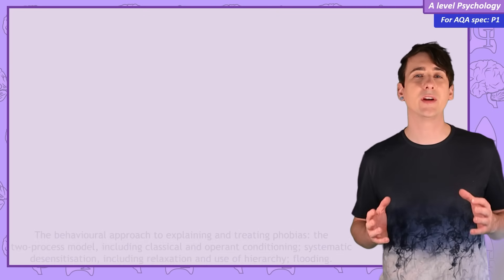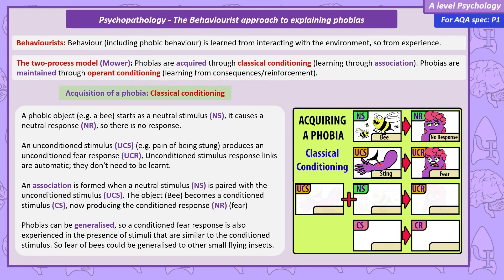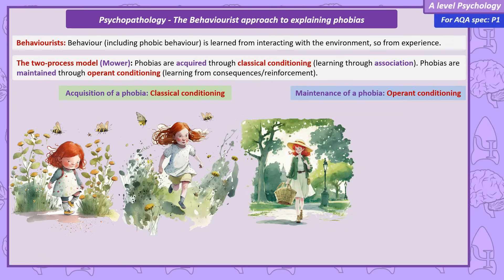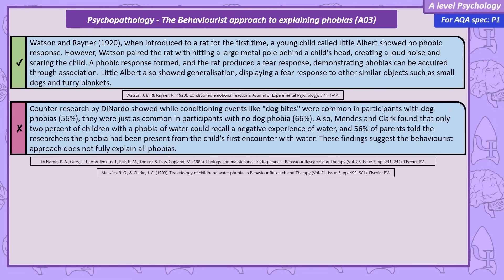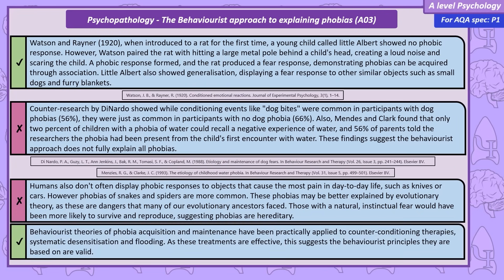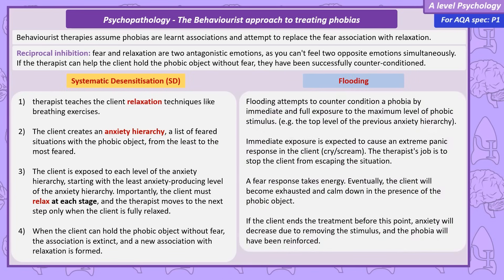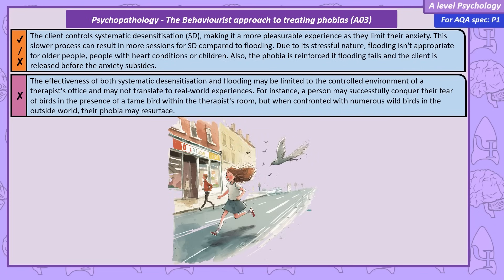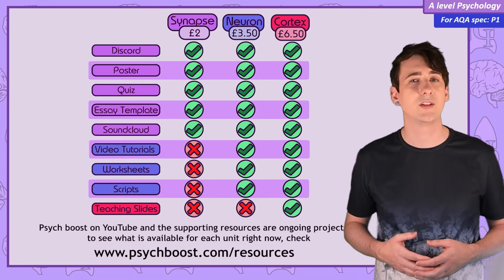Phobias: explaining and treating (behavioural approach) - Psychopathology [A-Level Psychology]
The behavioural approach to explaining and treating phobias: the two-process model, including classical and operant conditioning; systematic desensitisation, including relaxation and use of hierarchy; flooding.

0:00 Intro
0:54 The behavioural approach to explaining phobias
4:30 The behavioural approach to explaining phobias: Evaluations
6:45 The behavioural approach to treating phobias
5:43 The behavioural approach to treating phobias: Evaluations
11:51 Outro